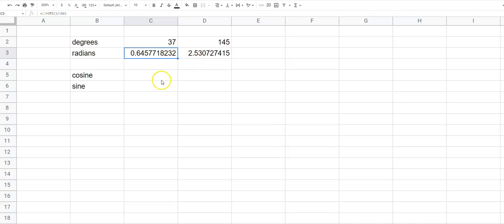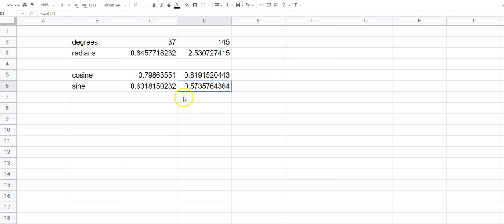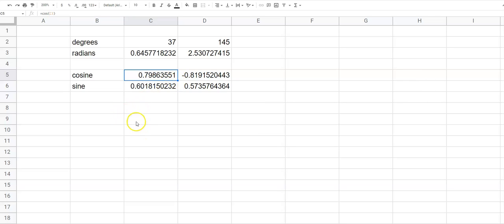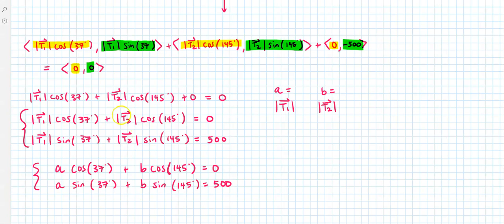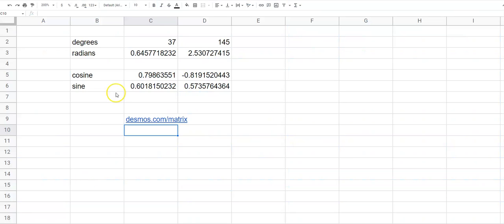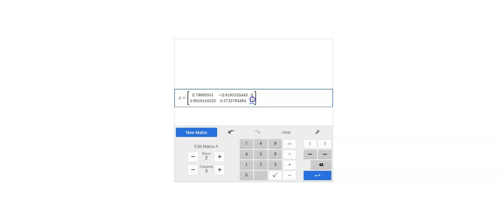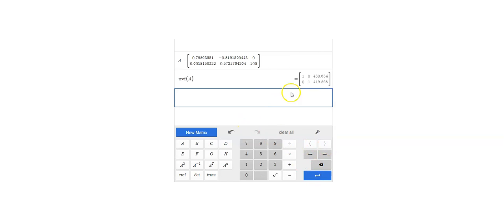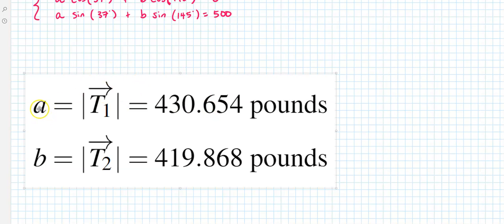The Sum of Tension Vectors (Part 2 of 2)